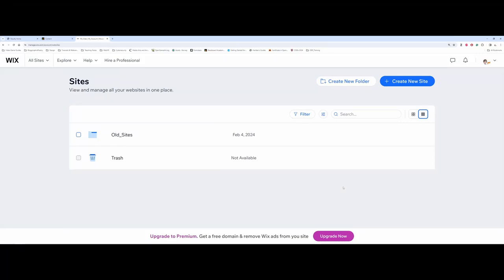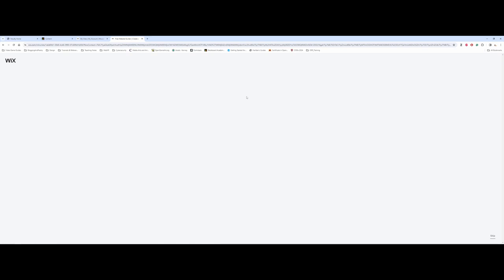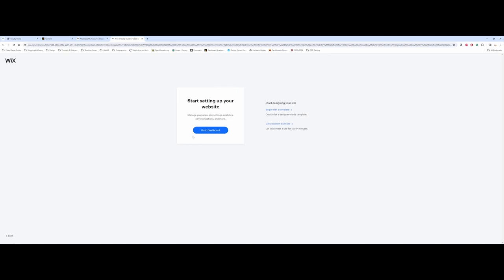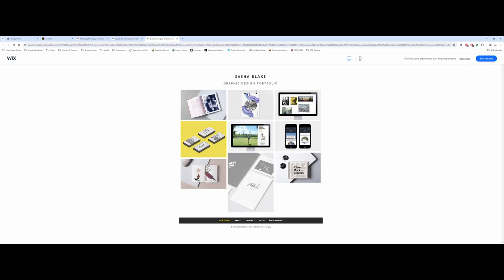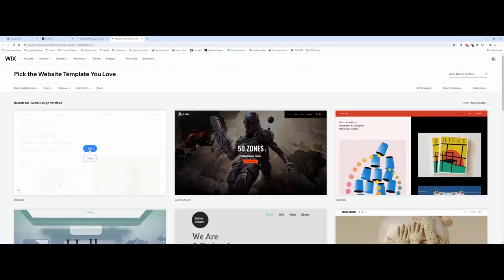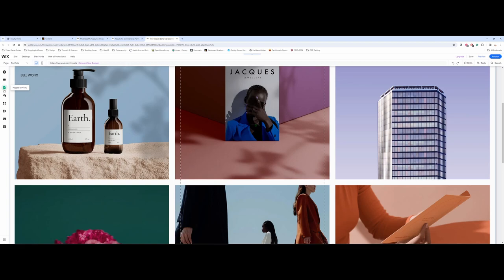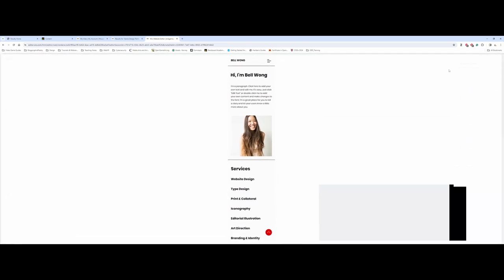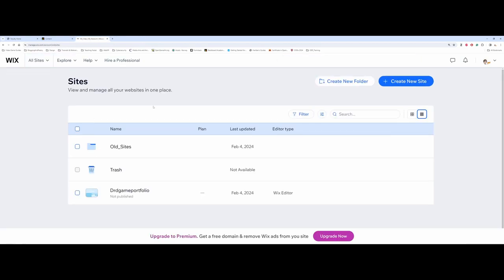Wix Overview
A crash course discussing some of my opinions on getting a portfolio up and running quickly. Things to look out for and consider when creating a website on Wix.com